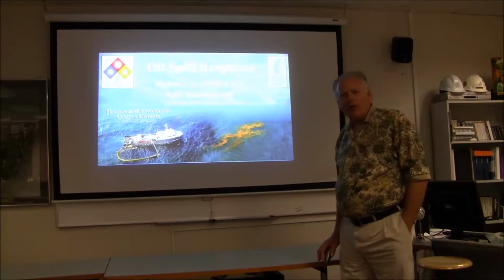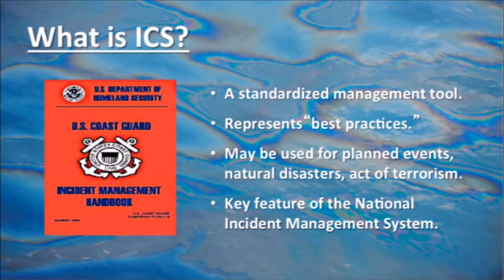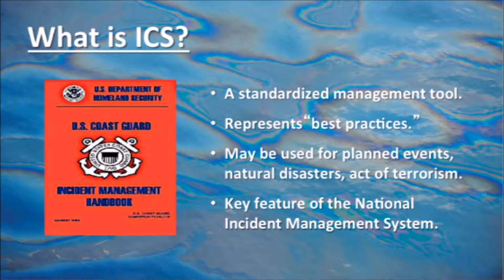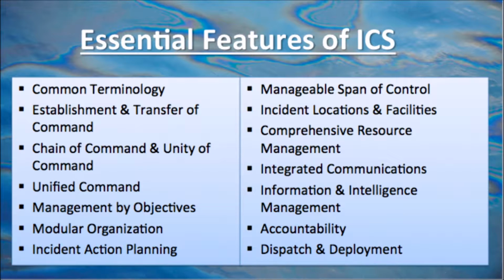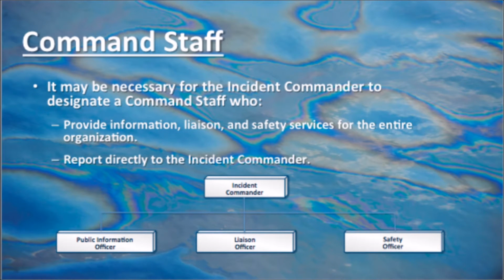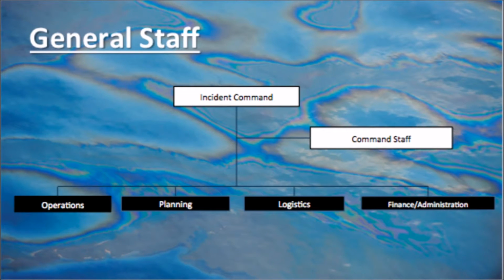Module 1A NIMS & ICS